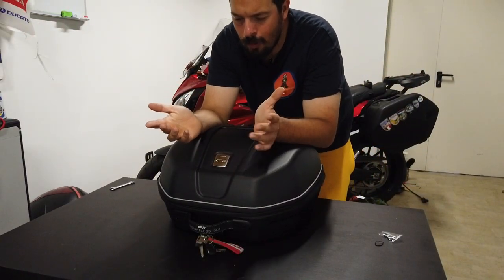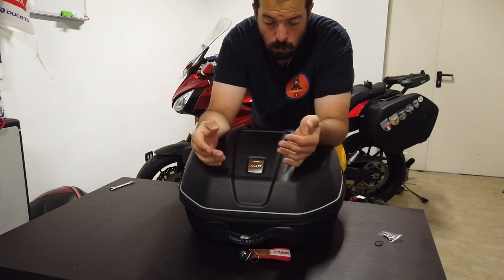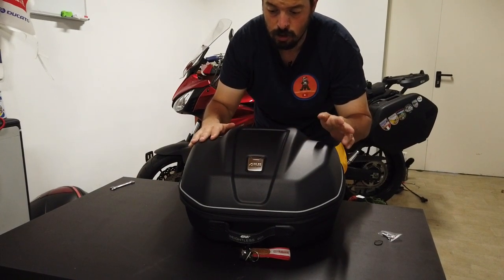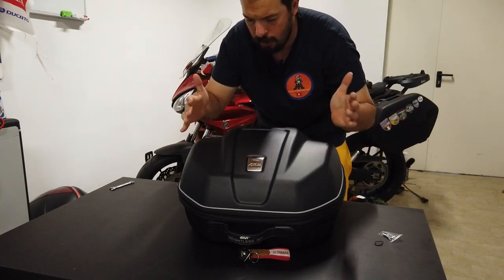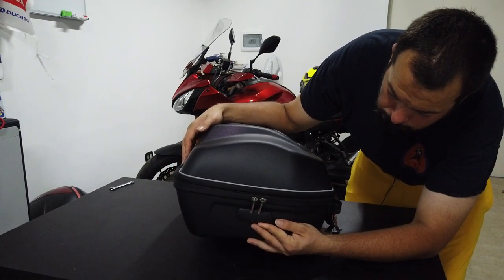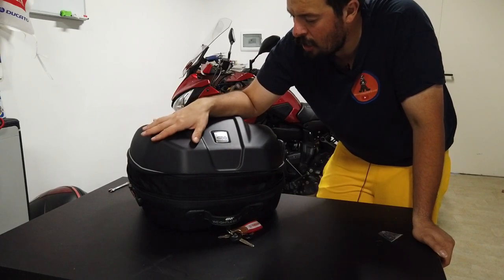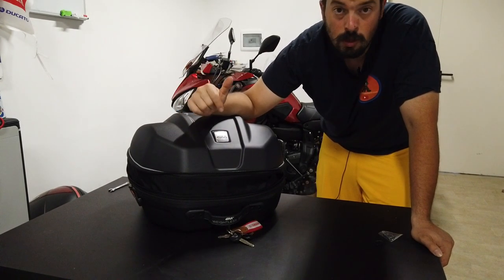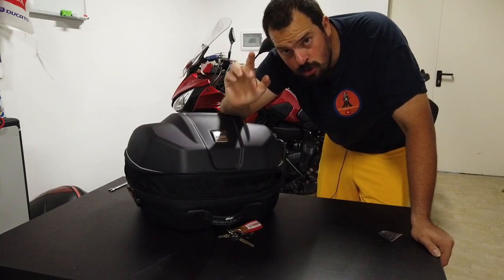GIVI WEIGHTLESS 901( PRIME IMPRESSIONI)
Vi ringrazio se deciderete di acquistare da questi link, darete una mano al canale a crescere, e a voi non costerà nulla in più

CON COSA REGISTRO

dji osmo action
dji osmo pocket
YI 4K PLUS
seconda action cam

DRONE E SUOI ACCESSORI

DJI mavic mini
borsa porta drone

ACCESSORI VARI

Ragno ferma bagagli
porta telepass
file hub ravpower
interfono senza centralina twiins
borsone waterproof 40 lt
Kit riparazione gomme
navigatore economico

ABBIGLIAMENTO

Giacca economica
Guanti economici
Pantaloni moto
Guanti invernali